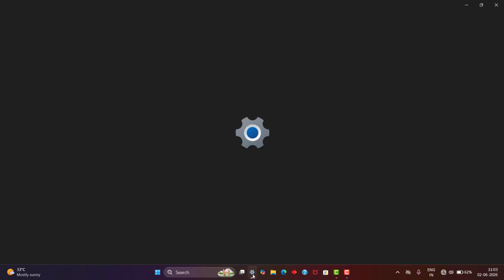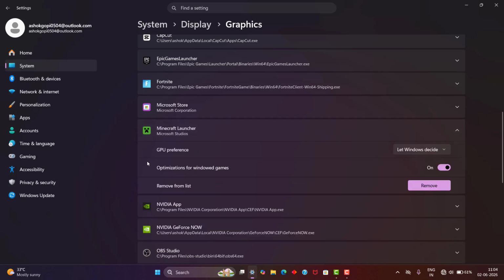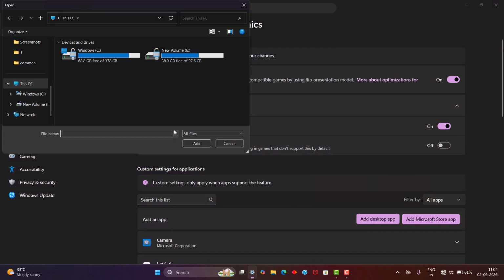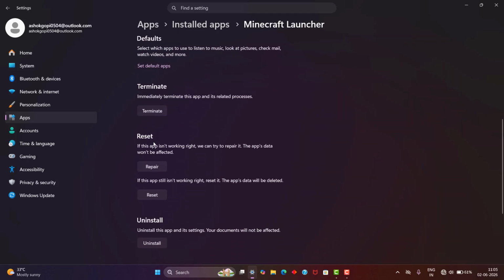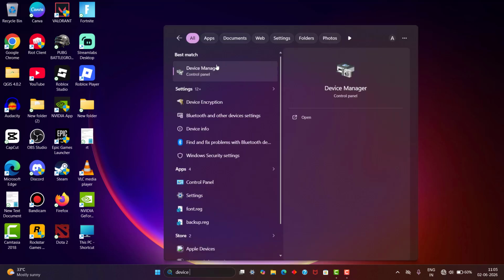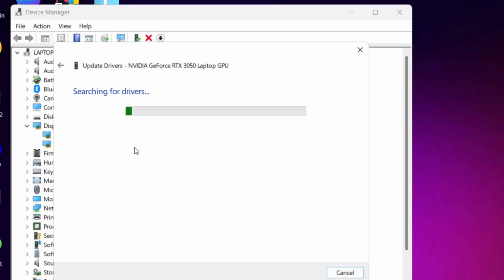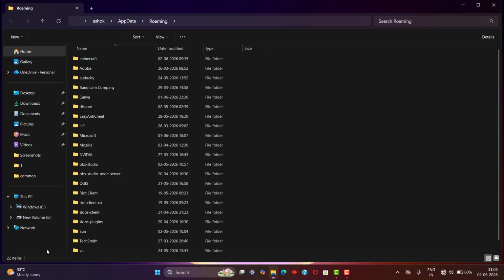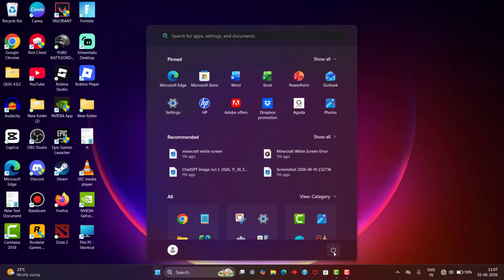How To Fix Minecraft Keeps Freezing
Are you getting the Minecraft Keeps Freezing Error?